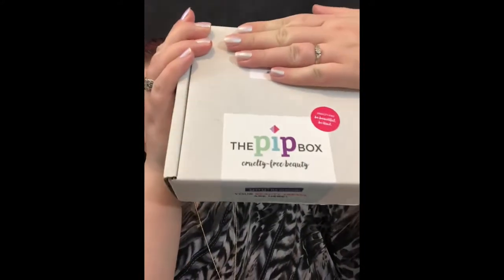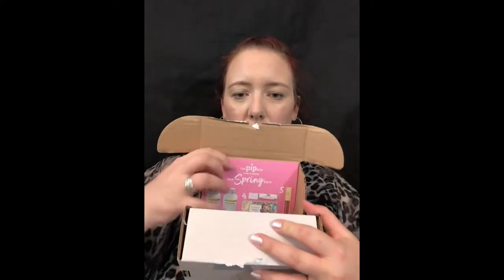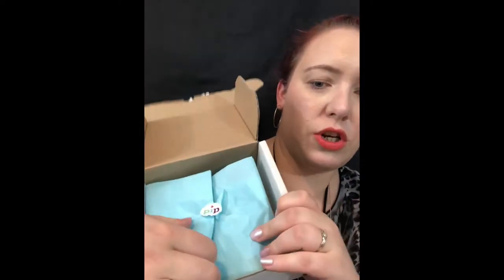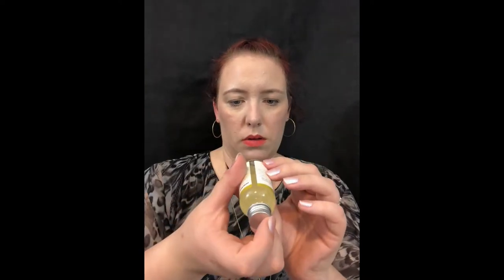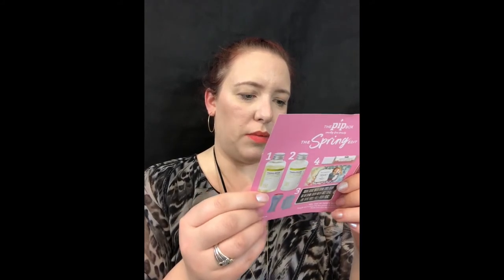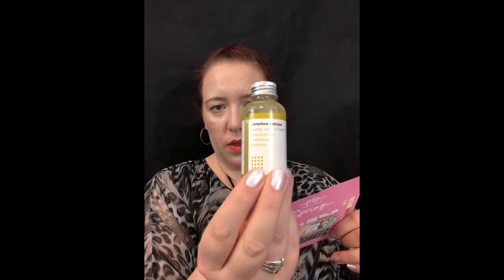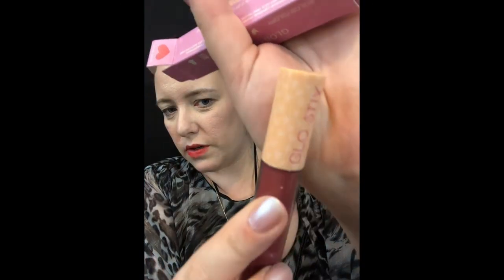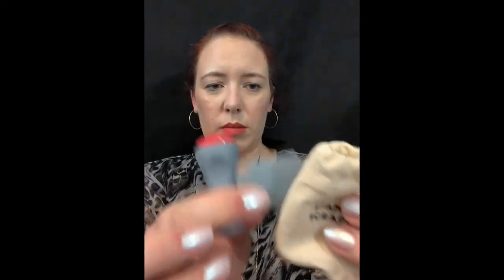FIRST IMPRESSIONS | THE PIP BOX UNBOXING | MAY 2018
Mummy b (laura) has a real love for beauty subscription boxes and recently felt the need to look for a new box to give a try. She found 'the pip box' on instagram and was very excited about the box so went ahead and ordered.  really thought you guys would appreciate seeing something a bit different and witness a real 'first impression'.
Thankyou all for watching!!
if you'd like to go ahead and give this box a try then i will leave a friend code below for anyone that may like to use:

Hey guys, welcome to the Bolham family channel. We are a large family of 7 and live in the u.k. our family consists of the following gorgeous darlings.
Mummy b, daddy b, joshy b, daisy b, paigey b, Elliot b & Oscar b. The children’s ages currently (april 2018) range from 3-16 years of age.
We aim to provide videos of fun activities/challenges/unboxings/hauls/cooking & im sure much much more.
We are a crazy/bonkers/nutty family and if your easily offended, would suggest that this channel is not best for you because we wouldn’t want to offend anyone.
Also, anything that we review or share an opinion with is purely our own feelings and interpretations and fully understand that others may disagree.
We are all human and deserve the right to form our own opinions.